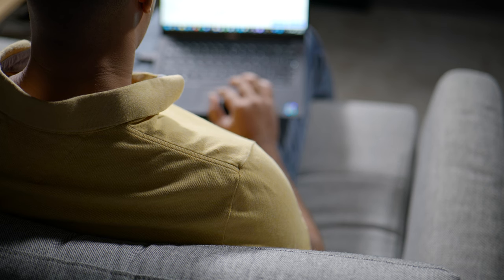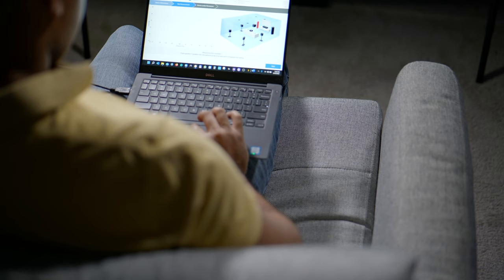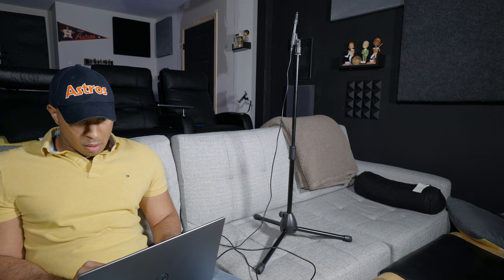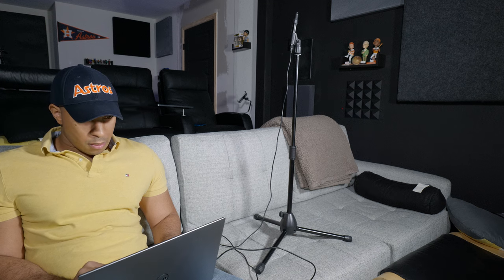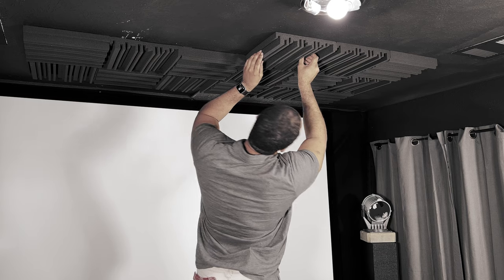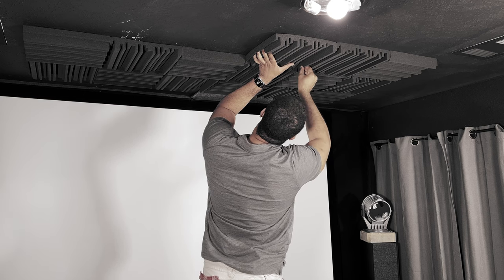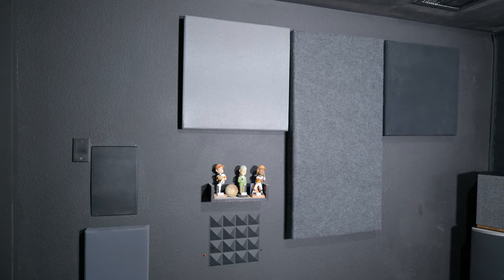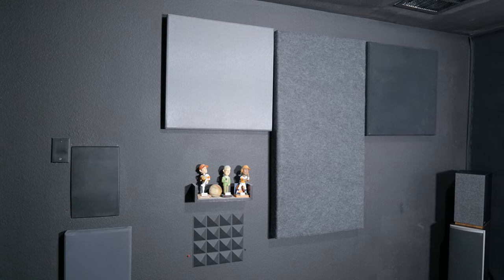Avoid these 8 home theater mistakes for ultimate movie nights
Video Chapters:
00:00 Intro
00:37 Using The Wrong Speaker Wire
02:243 Buying Overpriced HDMI Cables
05:17 Not Setting Speaker Distance
07:03 Thank You For Watching
07:48 Not Running Room Correction
08:30 Not Acoustically Treating Your Room
09:16 Not Changing Your Projector Light Bulb
10:41 Sitting Too Close or Too Far From Your Screen
12:09 Not Painting White Walls
12:53 Final Thoughts

Don't make these common mistakes in you Home Theater! In this video I discuss 8 mistakes you could be making, or have already have made in your Home Theater.

Laser Measurer: